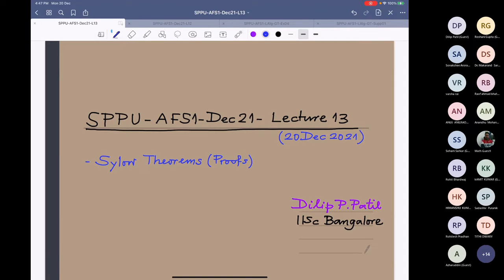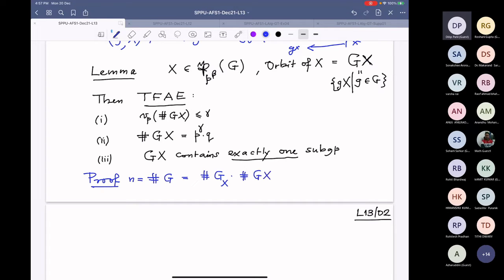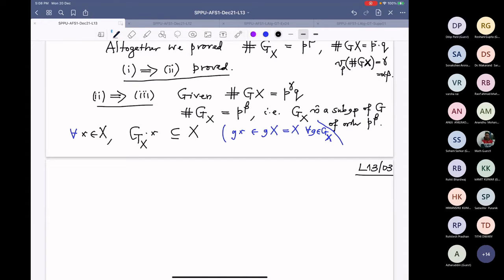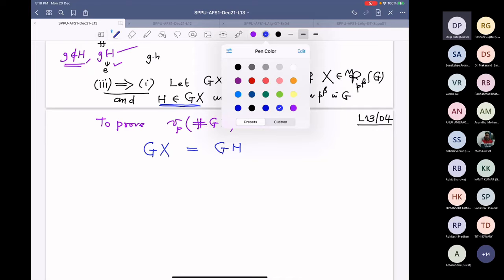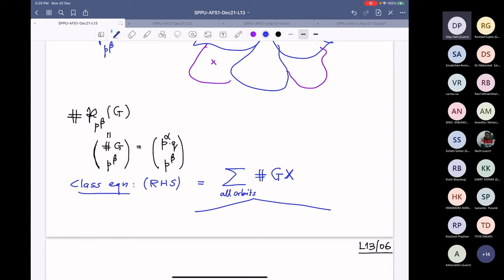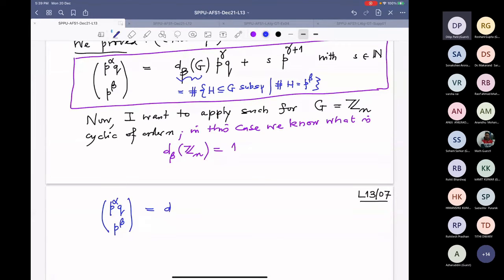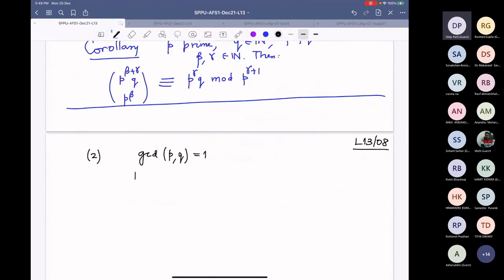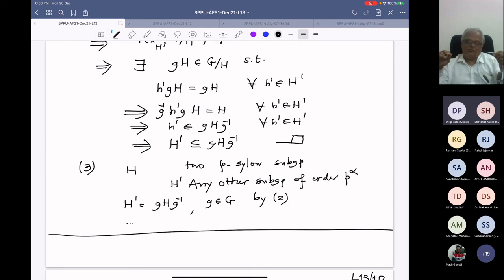Lecture 13: 20-12-2021: Prof. Dilip Patil (formerly IISc, Bangalore)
Proof of the Sylow Theorems